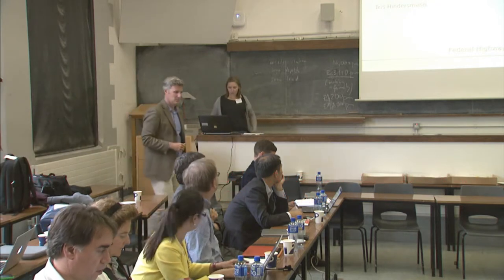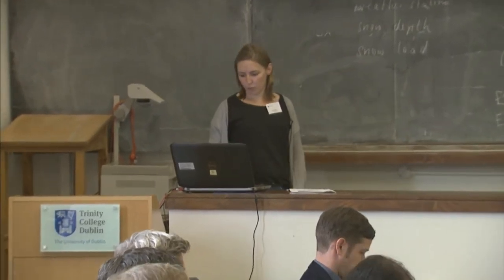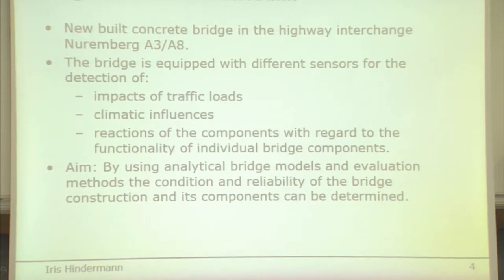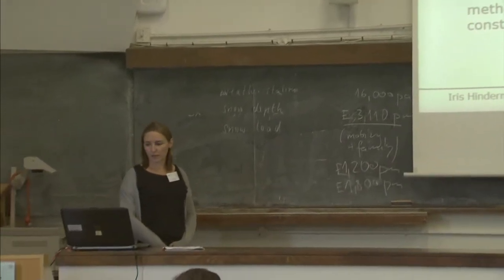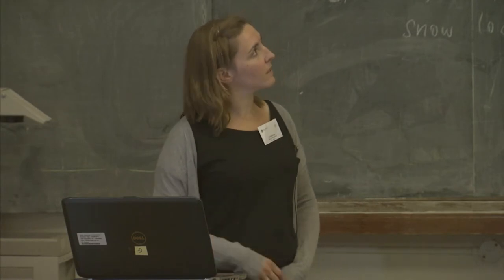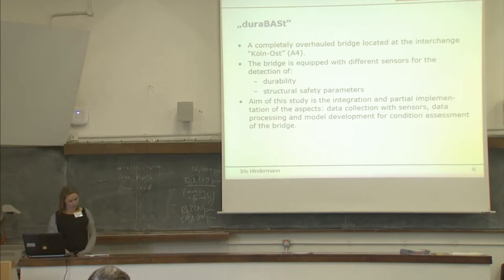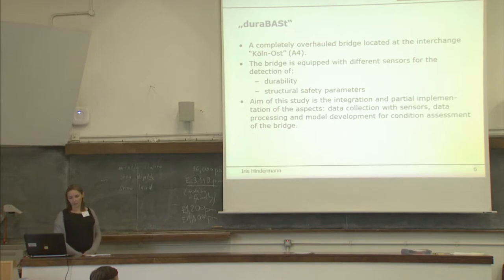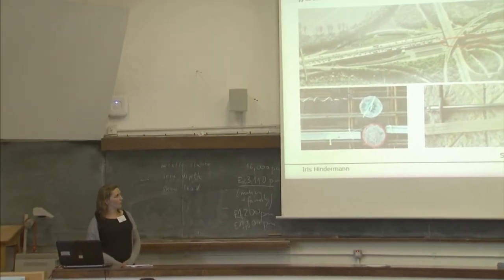Case studie „Digitales Testfeld Autobahn“ and „duraBASt“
By Iris Hindersmann